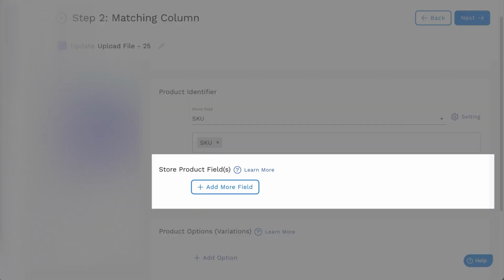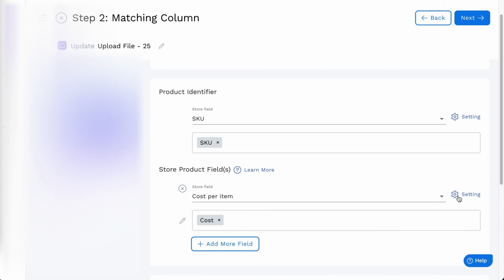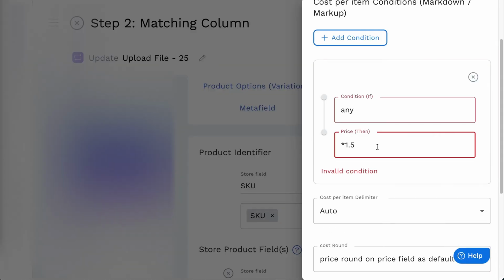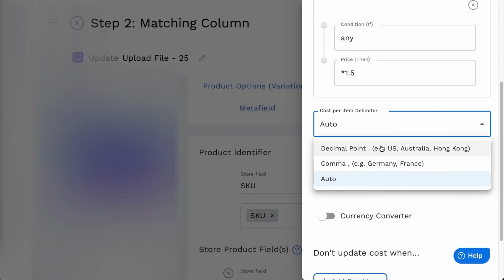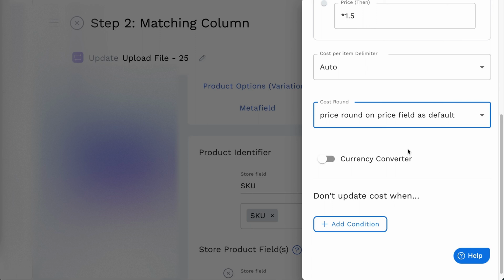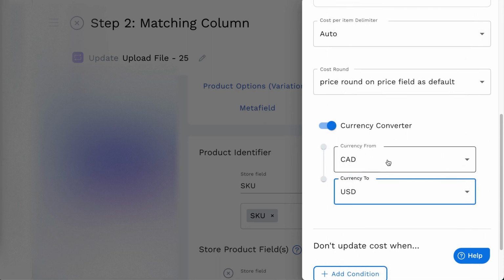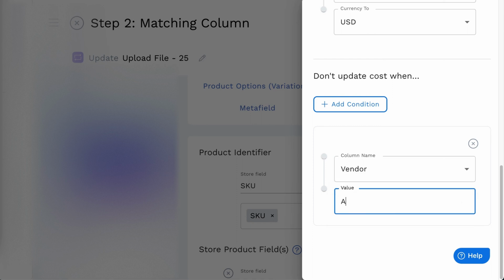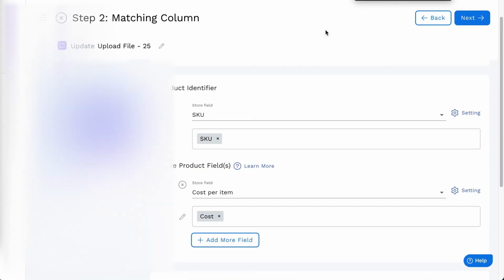How to Add/Update Cost in Stock Sync - Column Matching Tutorial | Inventory Management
Optimize your online store's inventory management with Stock Sync. In this step-by-step tutorial, discover how to effectively add or update the 'Cost' field using the Column Matching feature.

Stock Sync empowers merchants by streamlining inventory and product data updates. Not only does this save valuable time, but it also mitigates the risk of overselling. The platform boasts compatibility with many file formats, facilitating effortless importing/exporting of inventory data from sources like CSV, XLS, Google Sheets, and others.